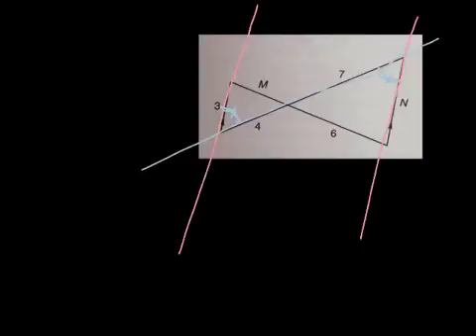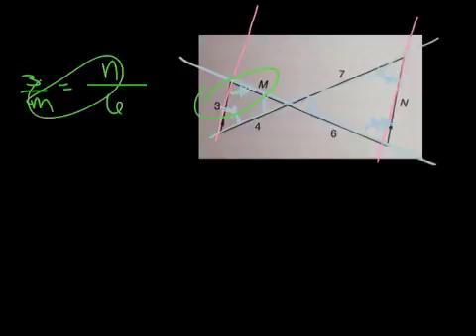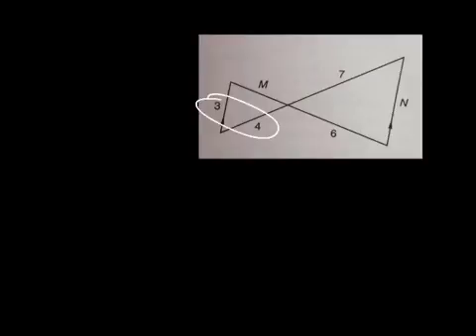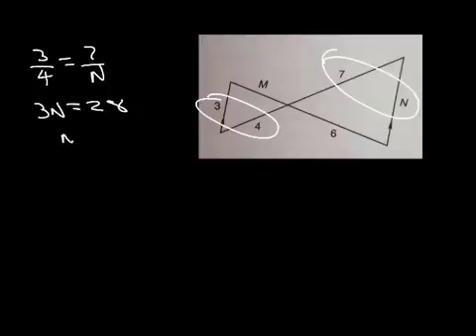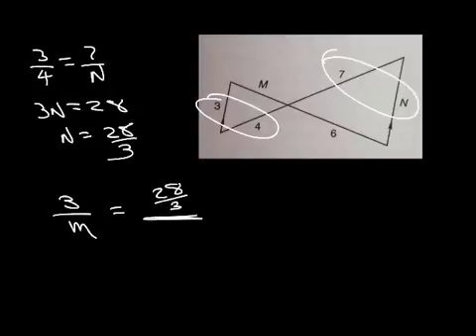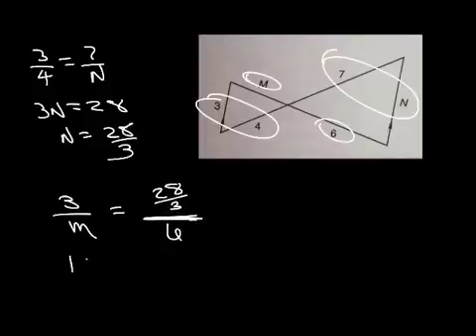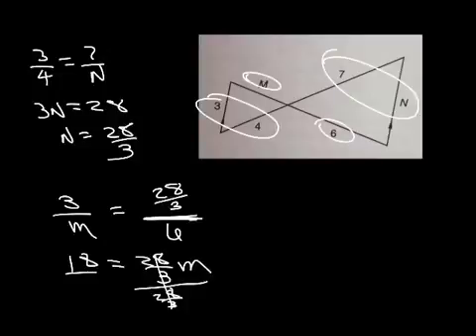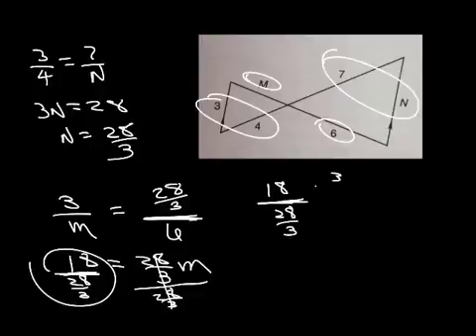L 25b algebra 2